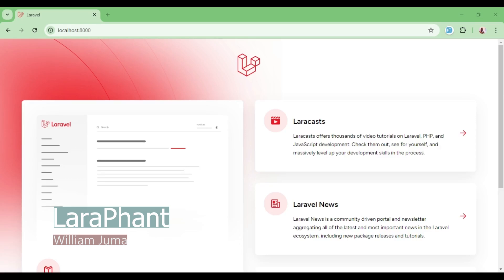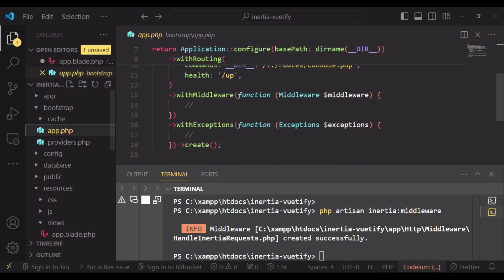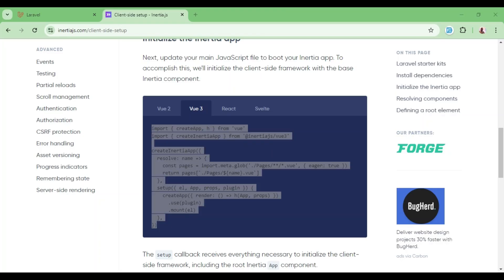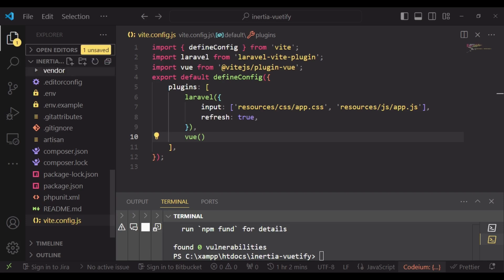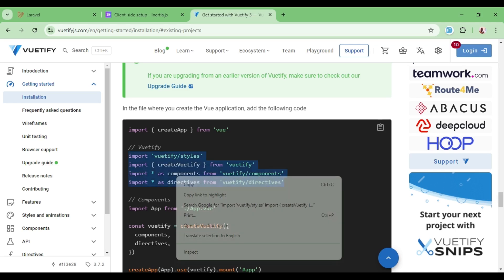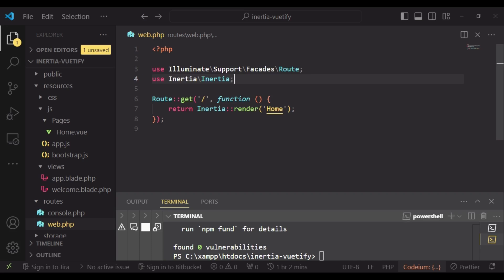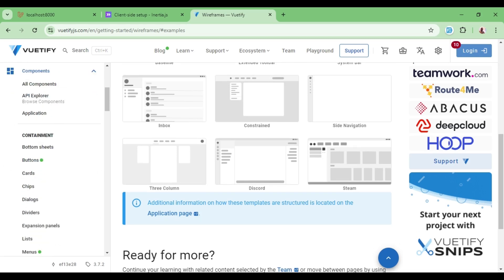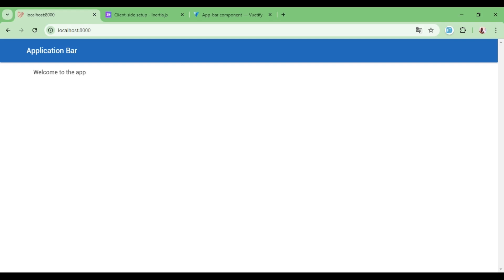install and use Vuetify in Laravel Inertia Vuejs Application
In this tutorial, I’ll walk you through the step-by-step process of installing and configuring Vuetify with a Laravel Inertia.js application using Vue 3. Vuetify is a popular Vue.js UI library that makes building beautiful and responsive interfaces fast and easy.

If you found this video helpful, don’t forget to give it a thumbs up, subscribe for more Laravel and Vue.js content, and leave any questions or feedback in the comments below!